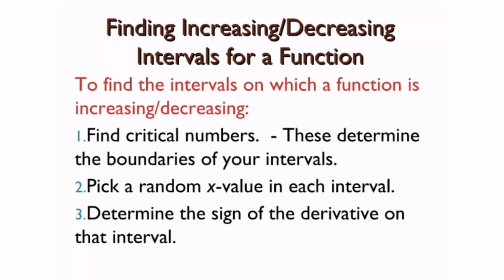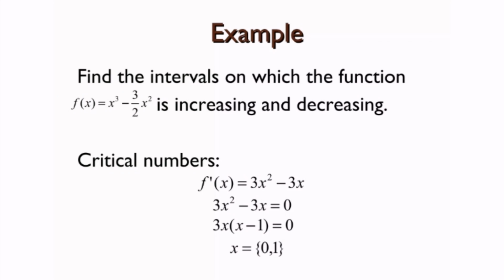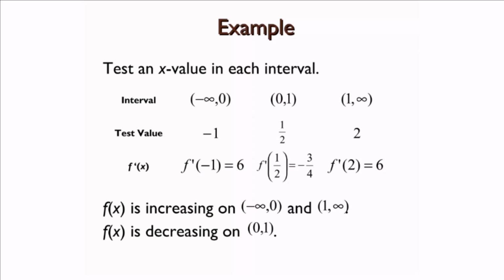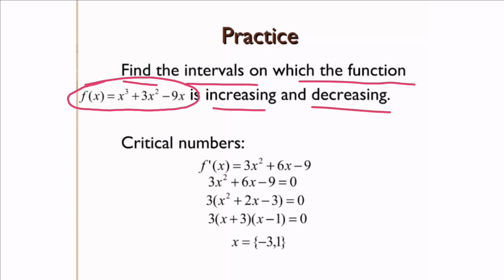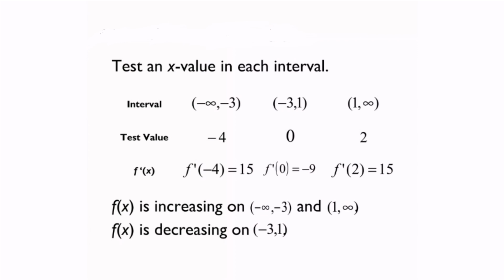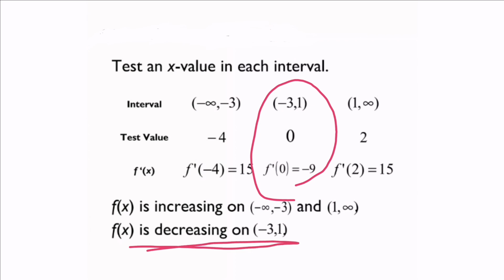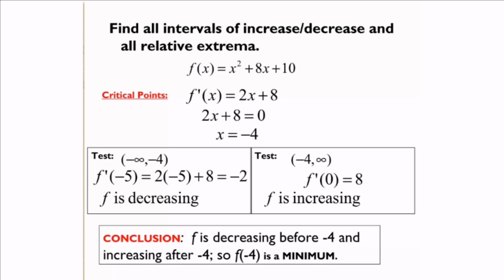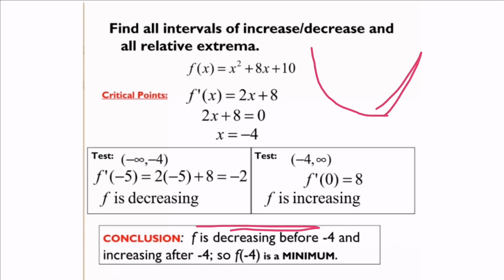How to find interval of increasing and decreasing function